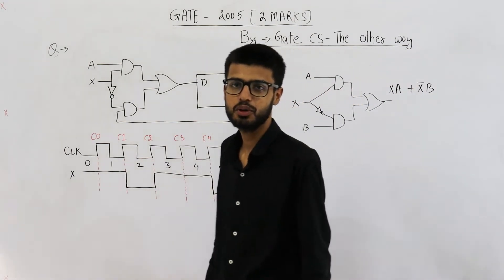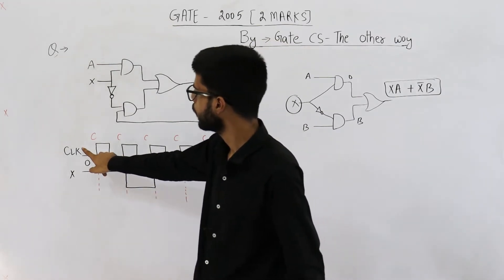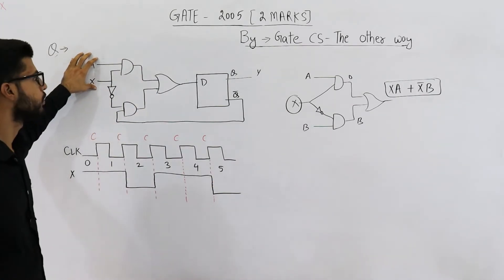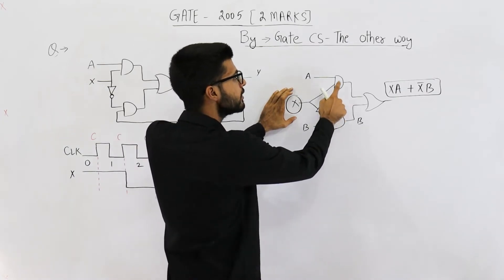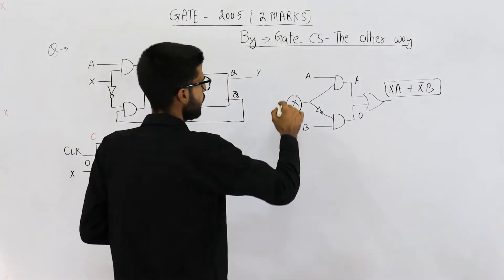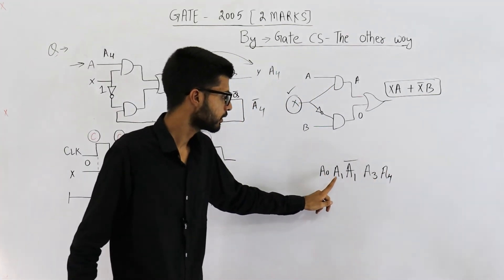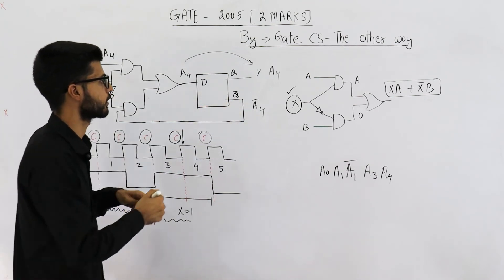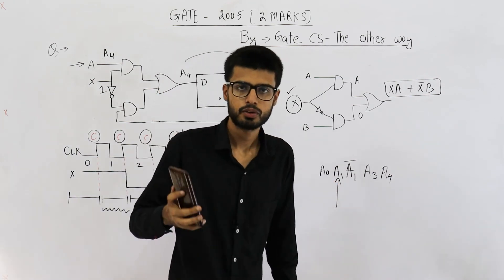Gate 2005 pyq DIGITAL | Consider the following circuit involving a positive edge triggered D FF.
Consider the following circuit involving a positive edge triggered D FF.

Consider the following timing diagram. Let Ai represent the logic level on the line A in the i-th clock period.

Let A’ represent the complement of A. The correct output sequence on Y over the clock periods 1 through 5 is

(A) A0 A1 A1′ A3 A4
(B) A0 A1 A2′ A3 A4
(D) A1 A2′ A3 A4 A5′